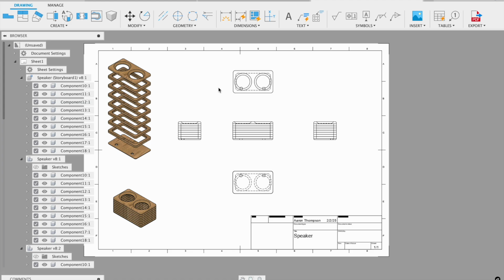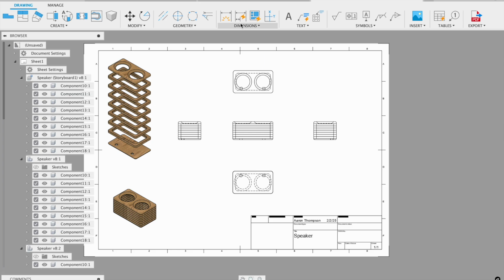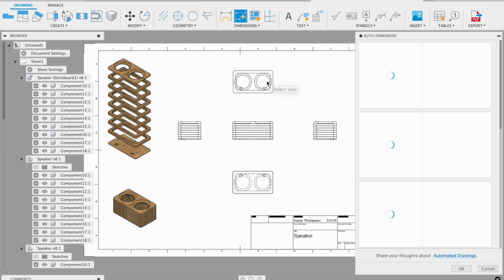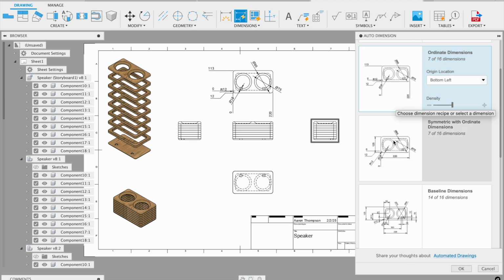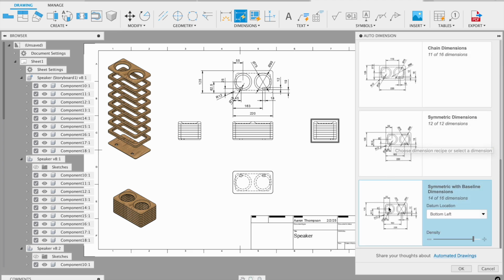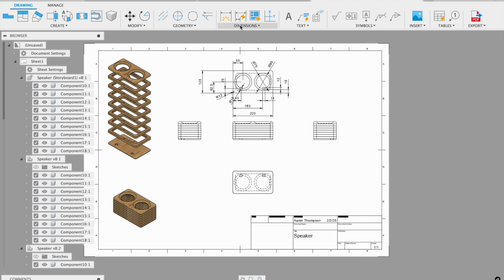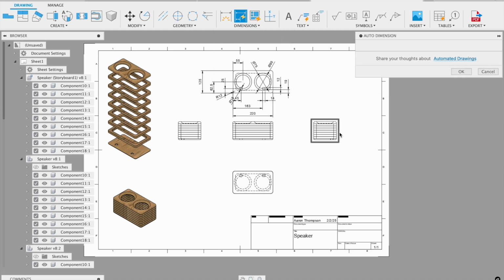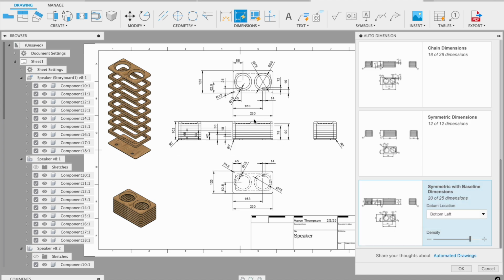Measurement in Fusion 360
This is a video that shows how to measurements to drawings in Fusion 360 from one of our MYP Design Projects.